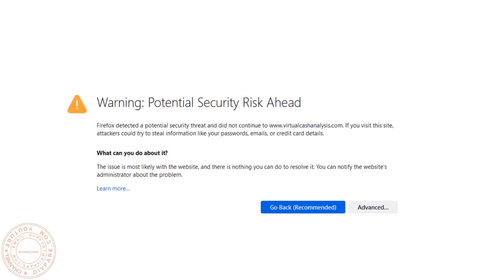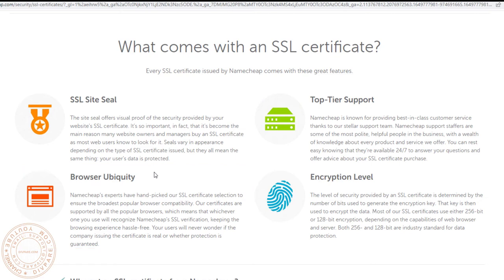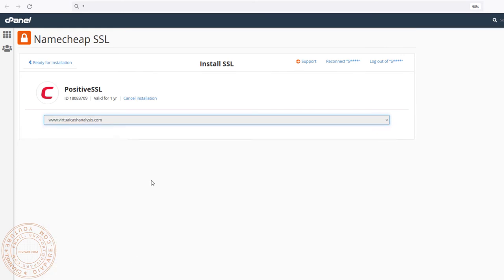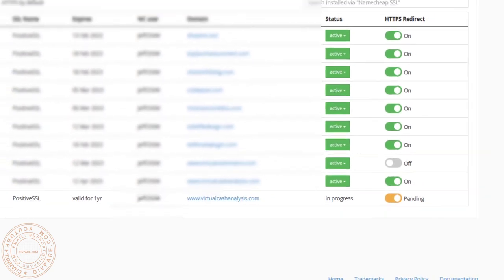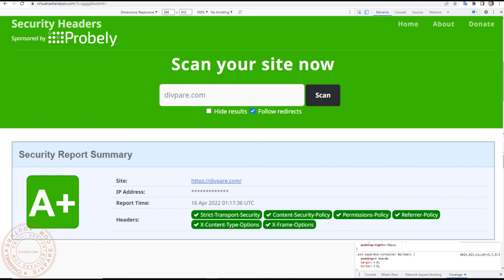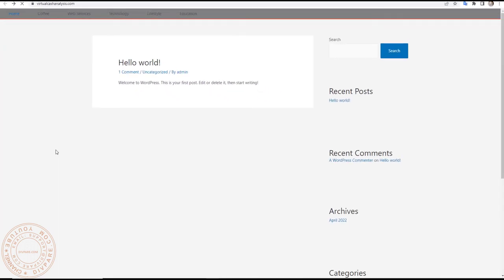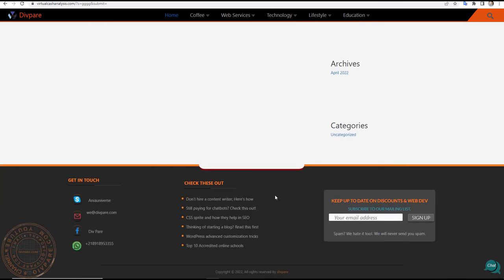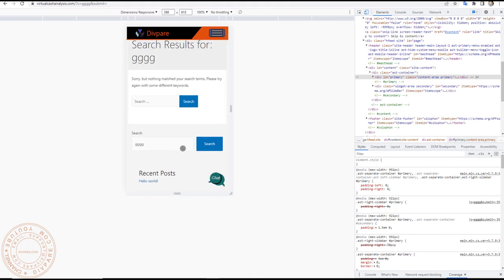How to install the Namecheap Free SSL (free ssl certificate)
**IMPORTANT: Kindly watch the video to the end and follow the steps!
Today I'm going to show you How to install the Namecheap Free SSL (free ssl certificate)
Namecheap offers its customers with free security software including other benefits you won't get from other hosting companies. Let's see how use the Namecheap Free SSL !

00:00 - Introduction
04:15 - Accessing your cPanel
05:57 - SSL info and date